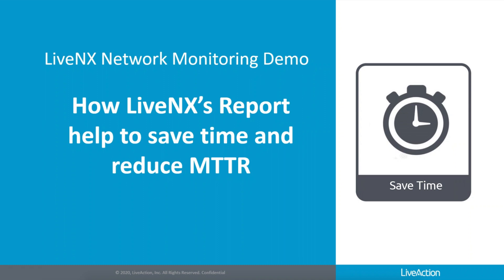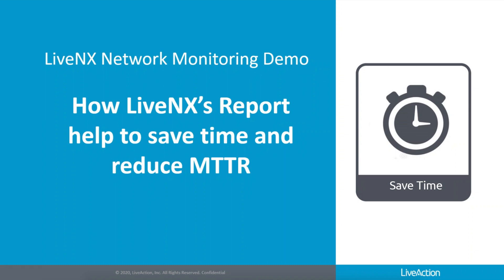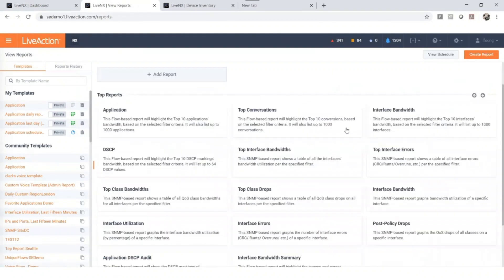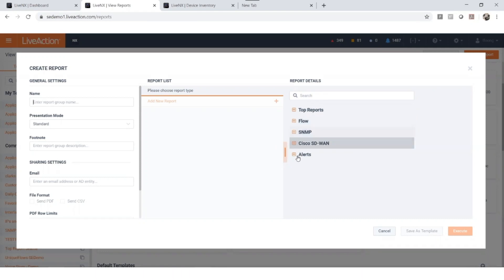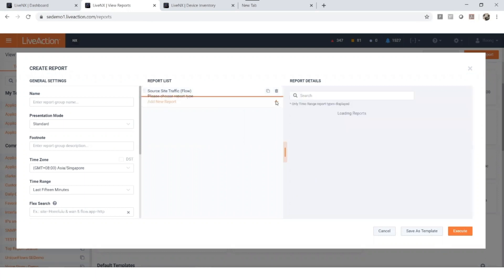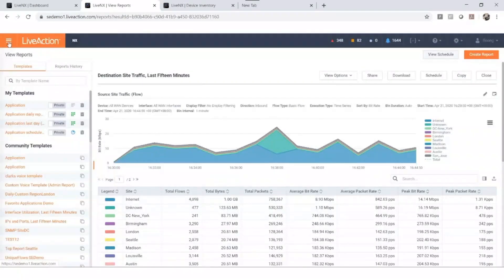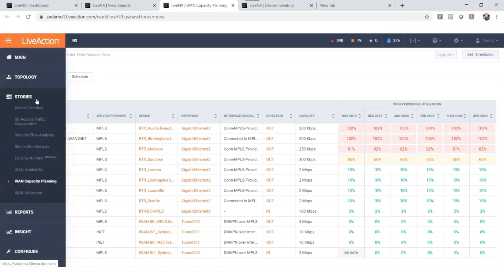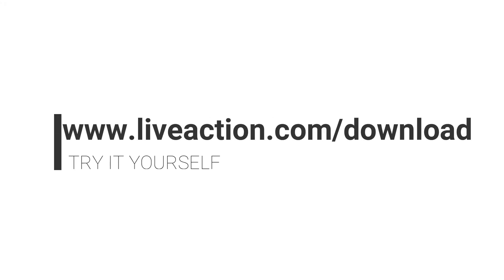LiveNX Demo - Reporting